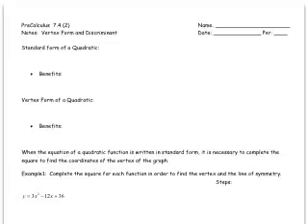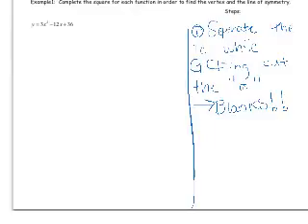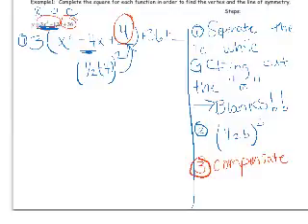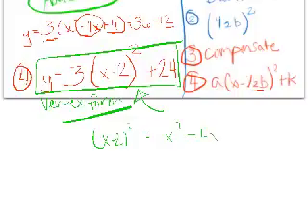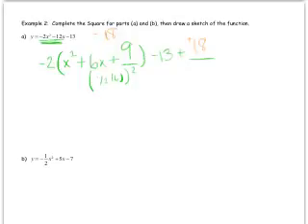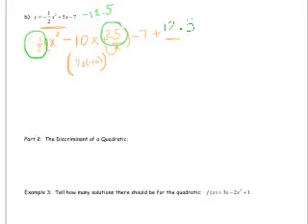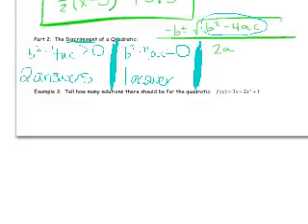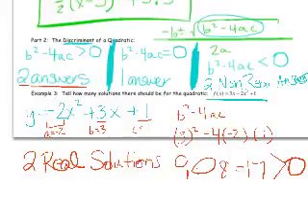7.4 day 2 completing the square